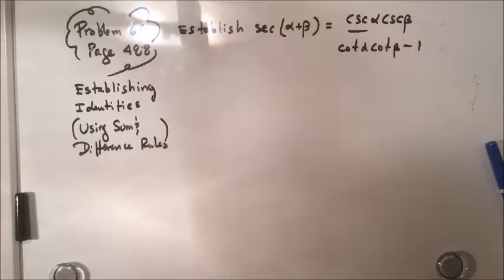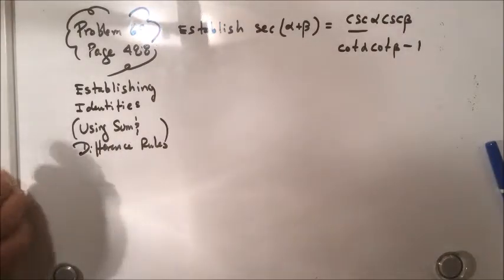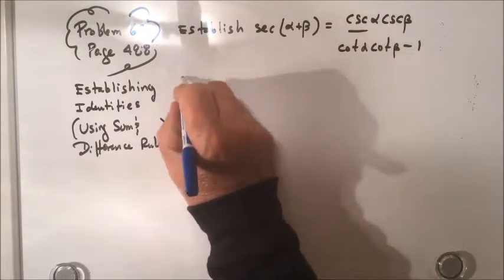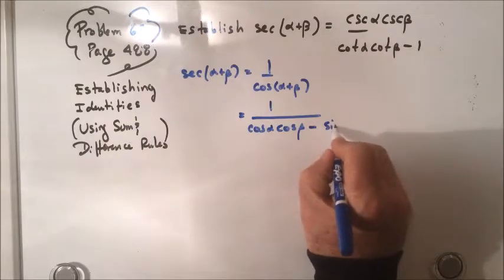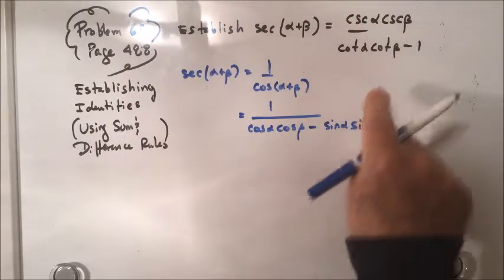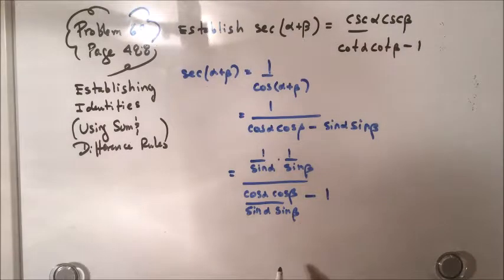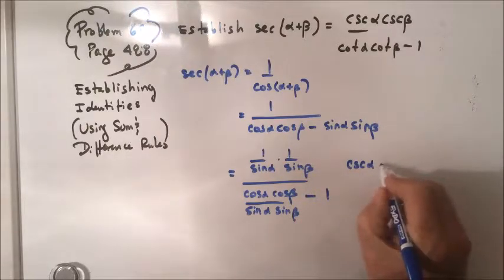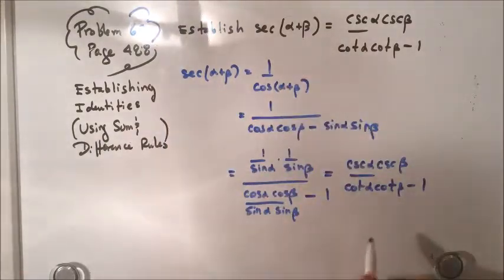Pre Calculus Page 488 Problem 69